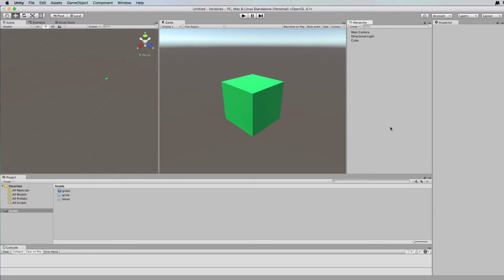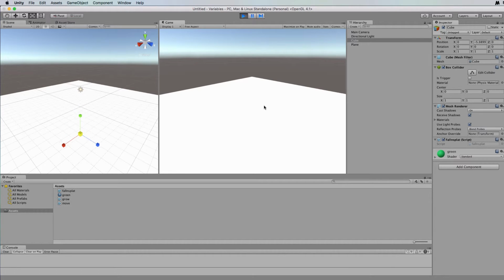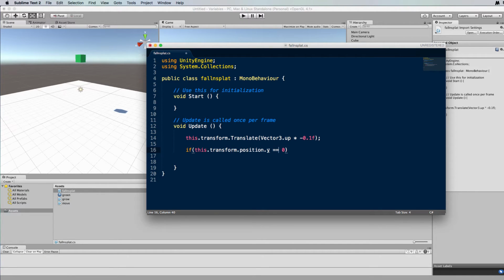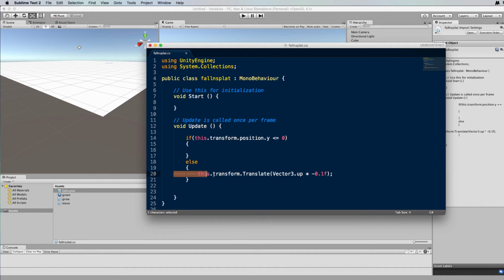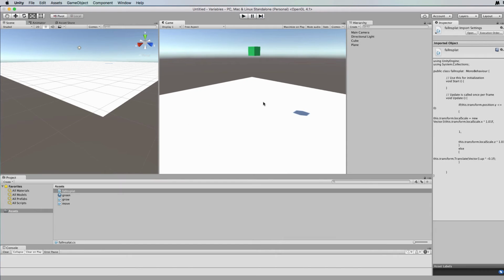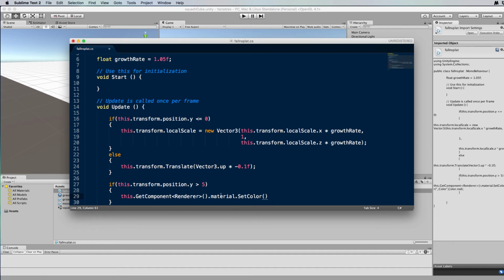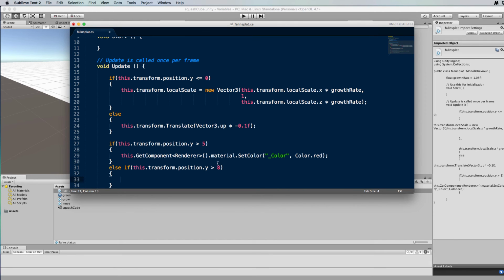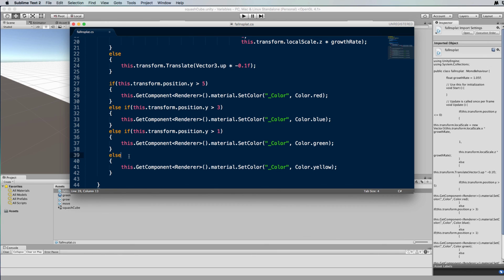Unity From Scratch Part 12: Conditional Statements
This tutorial covers the basics of if-then-else statements that use the relational operators of greater than, less than, equal to etc. The example shows how to change the behaviour of a falling cube and how to change its colour at different altitudes.